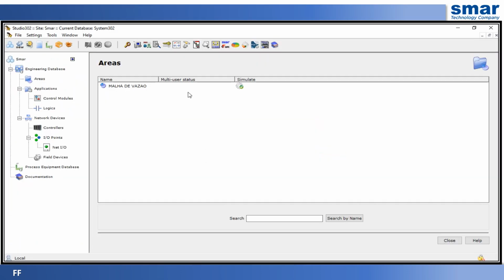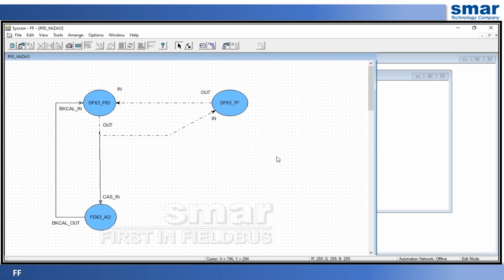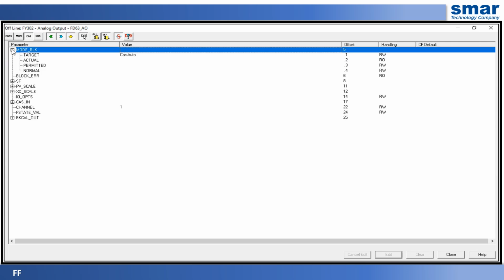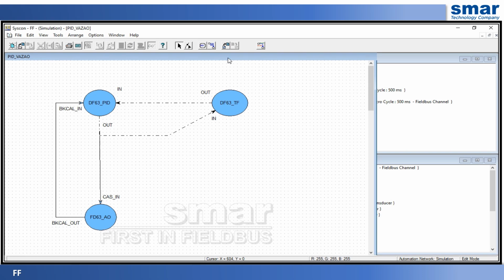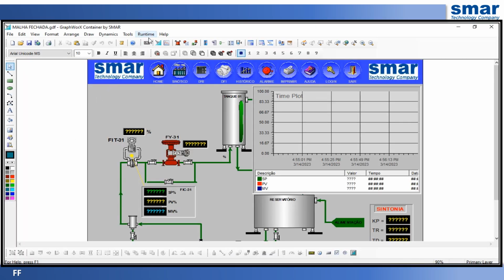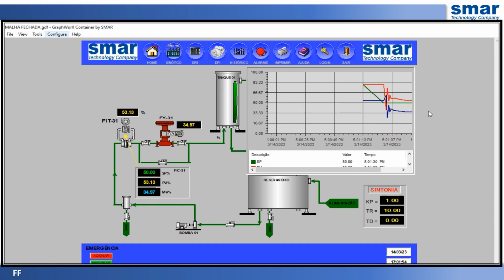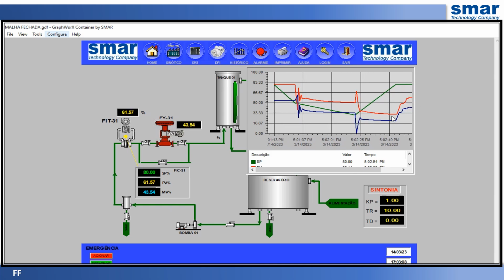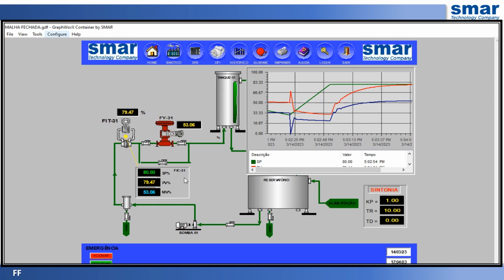Foundation Fieldbus network simulator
This video explains how to model an FF field network using a tool in System302 Smar, with a transfer function block, to create a closed loop.